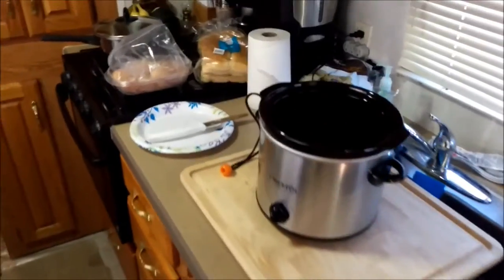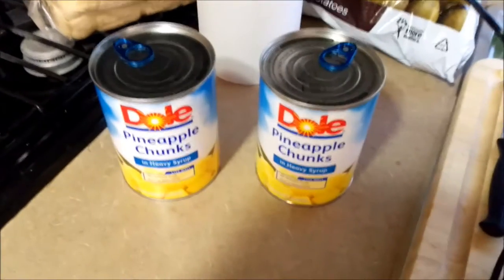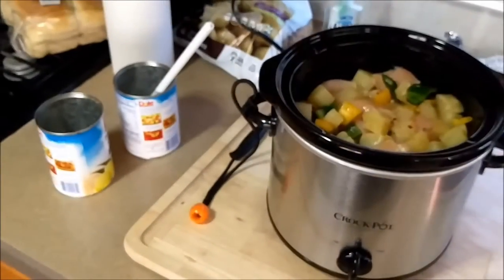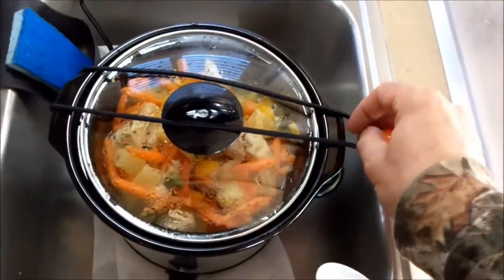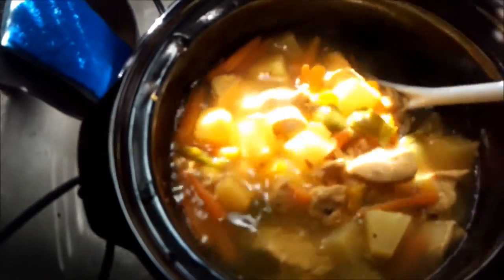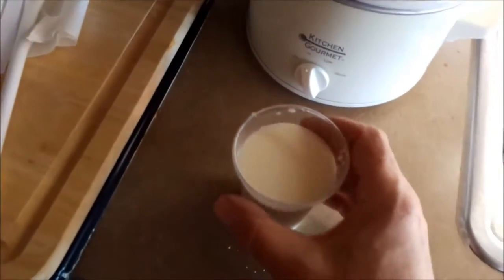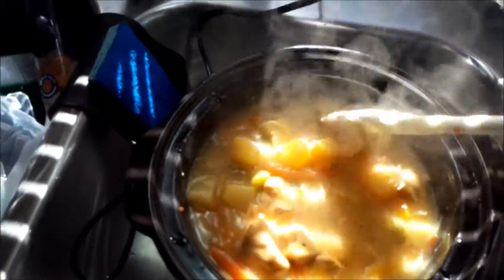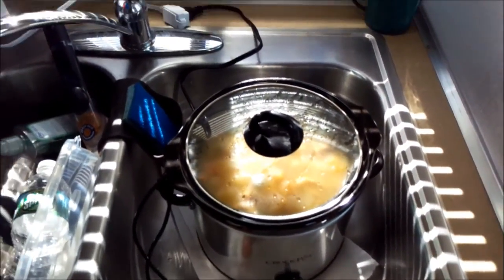Spicy Pineapple RV Crockpot Chicken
Trying different recipes keeps me from eating out to often and saves money without having to eat the same thing over and over. I love to cook with the crock pot in the cold months as you all know.